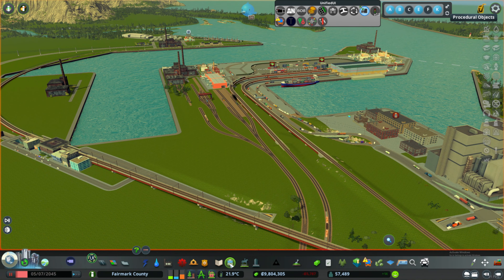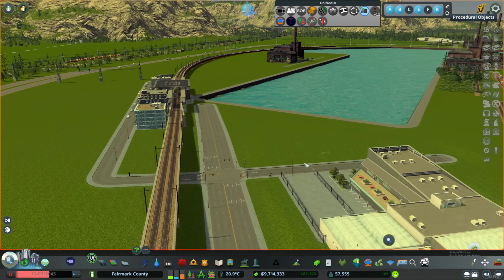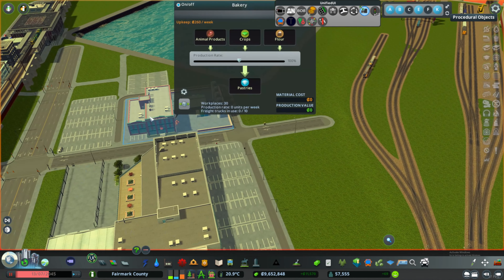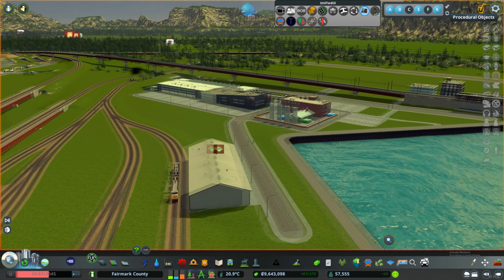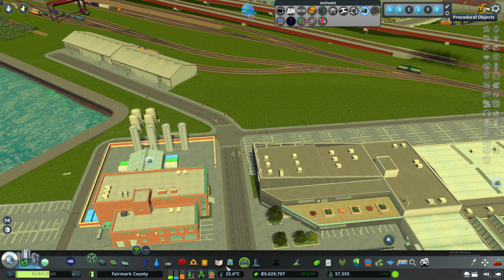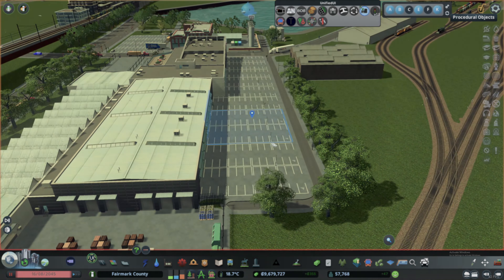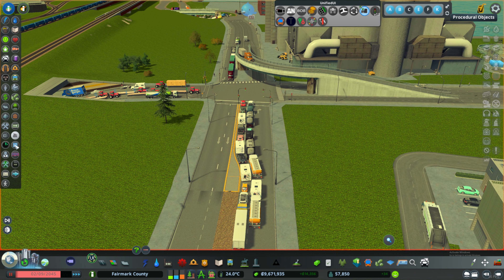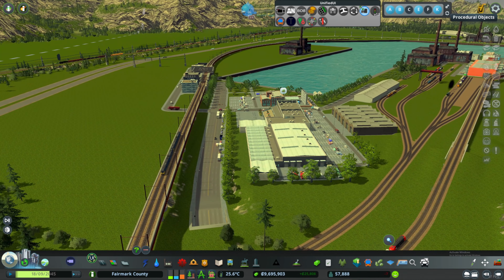How to Make Millions by Building Unbelievable Unique Factories at the Port! Cities Skylines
Now that we have fixed the port traffic its time to start a new industrial zone around the port, to take advantage of the cargo imports and exports.